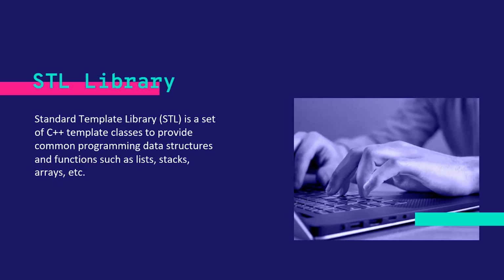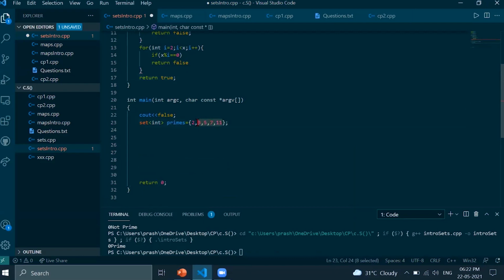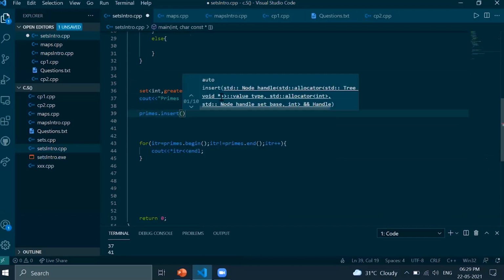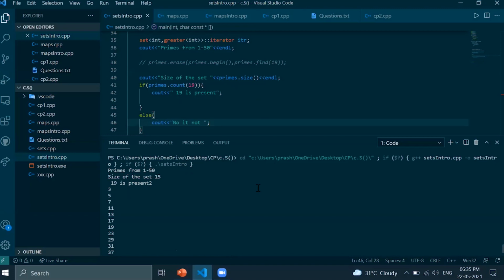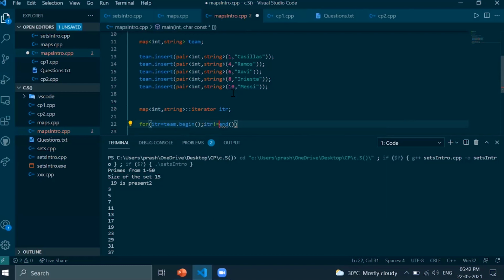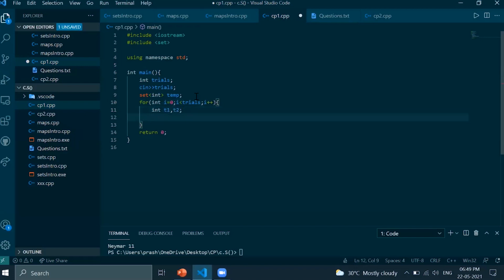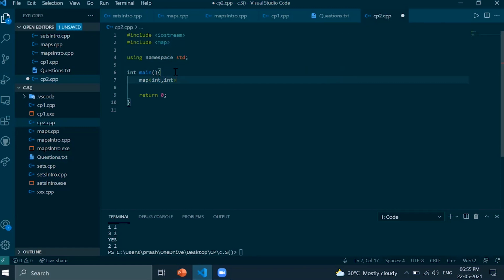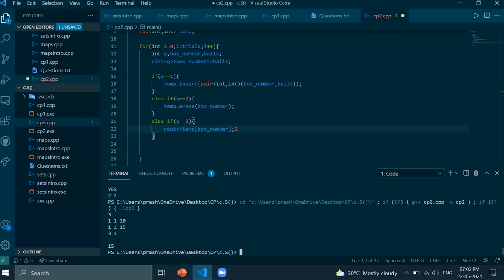coding.Studio(); Saturdays - 7 : Sets and Maps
On this week's c.S() Saturday, We talk about Sets and Maps, some of the handiest data structures available in the C++ STL library!

Speaker:
Prashanith,
SDE-3,
coding.Studio();